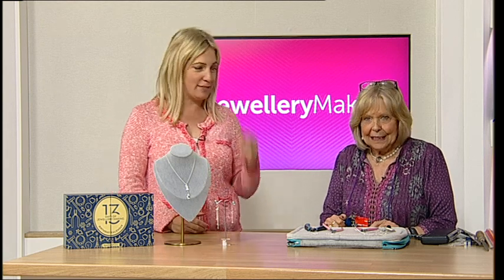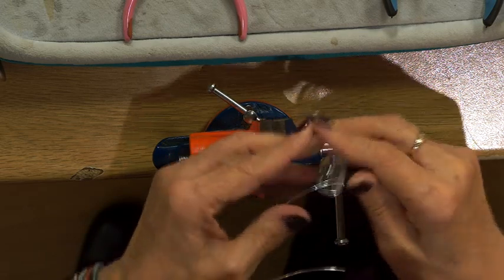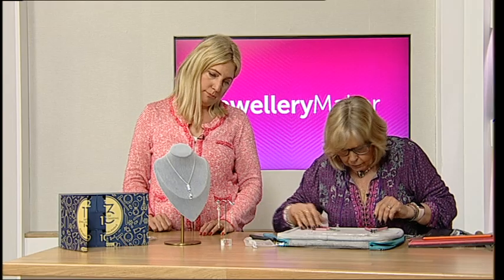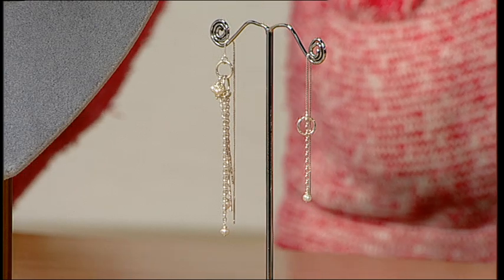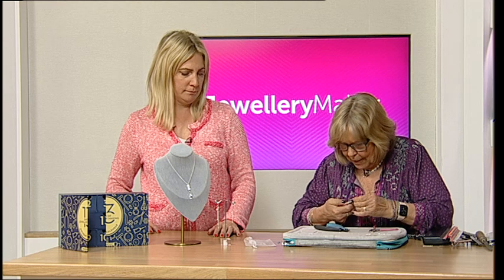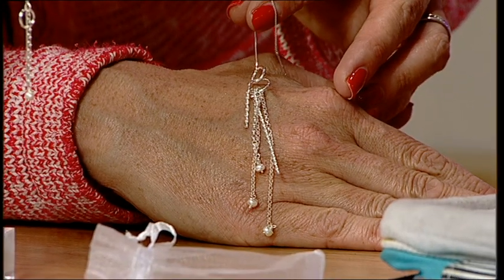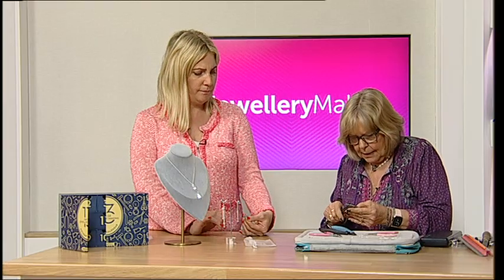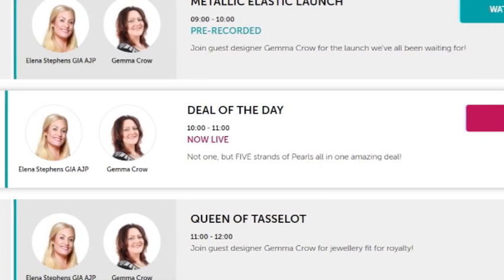Birthday Masterclass - Birthday Calendar day 5 - Yvonne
Jewellery Maker Live dd/mm/yy. Please note, this is a recording of a live program. Items may be sold out. Please call JewelleryMaker customer service for more information - 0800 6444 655.

Presenter:
Guest Designer: